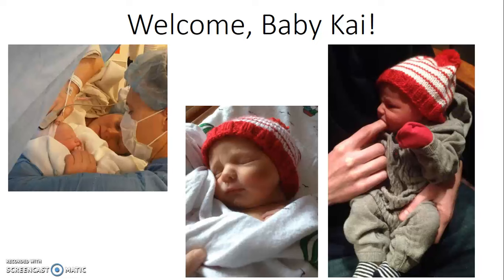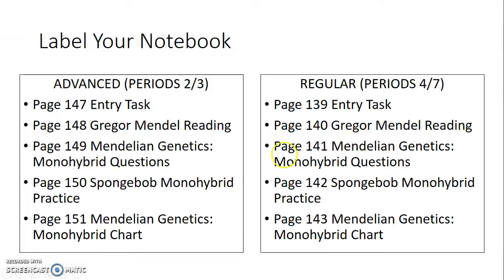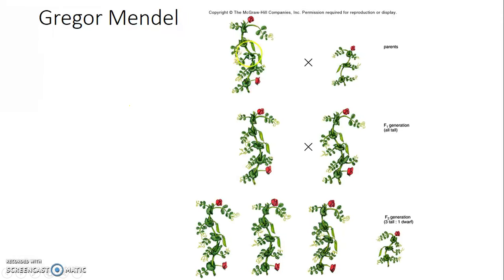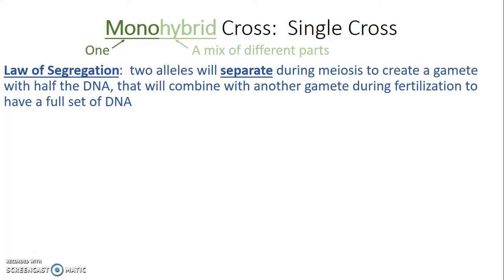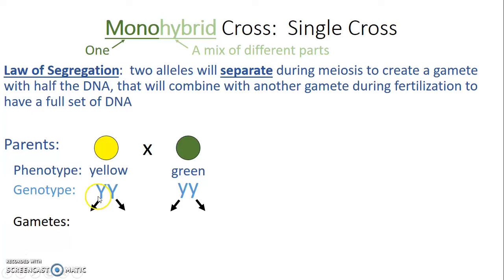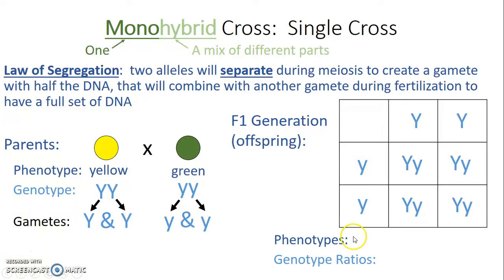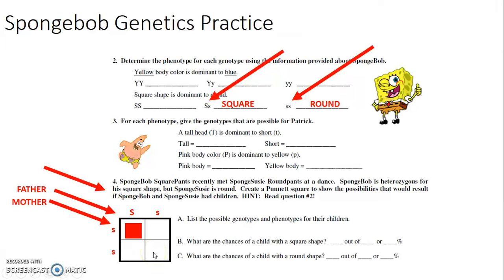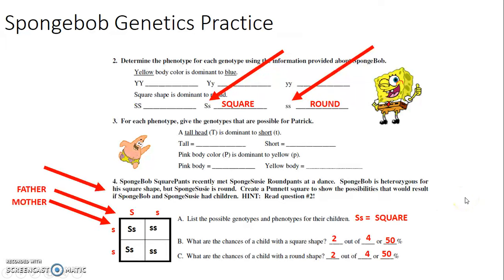Mendelian Genetics Monohybrid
This video briefly teaches how to do a monohybrid cross, and explains how to work on the spongebob practice page for monohybrid cross.